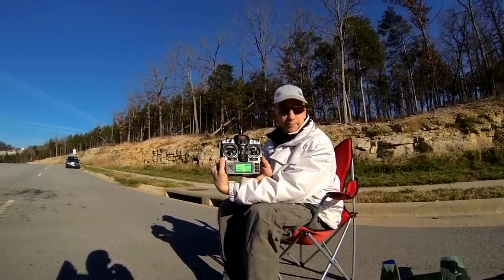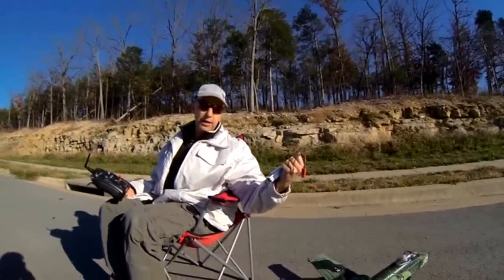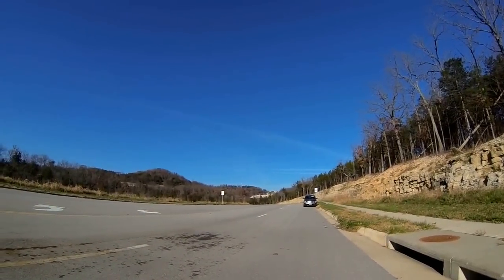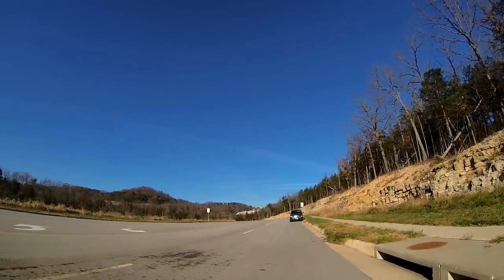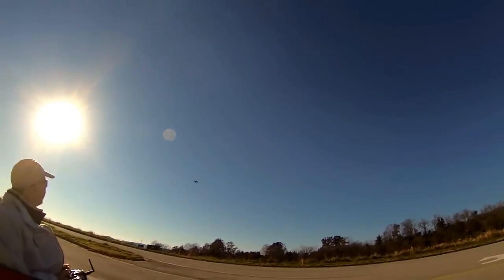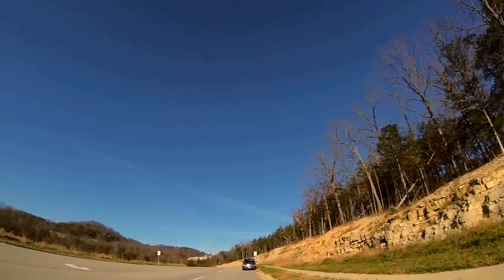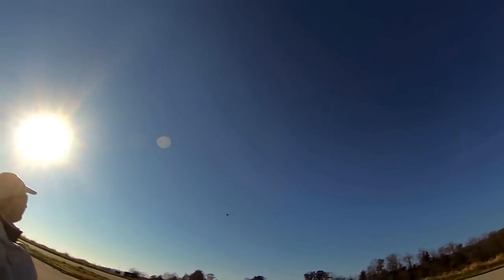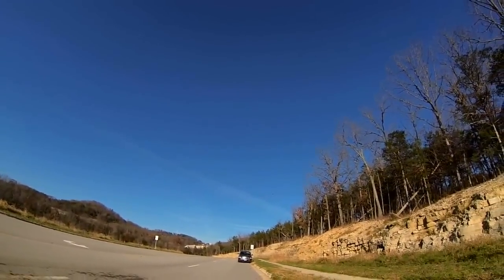A-10 Warthog Converted to a 6x4 pusher prop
R/C plane A-10 Warthog Converted to a 6x4 pusher prop,
GH Micro Jet V3 Brushless Outrunner Motor
the point of this video is to show the efficiency and speed
of a pusher prop vs. an EDF unit